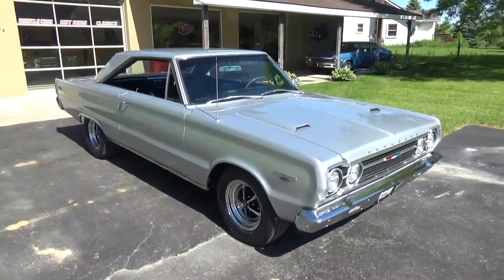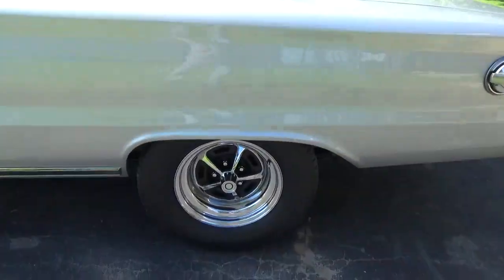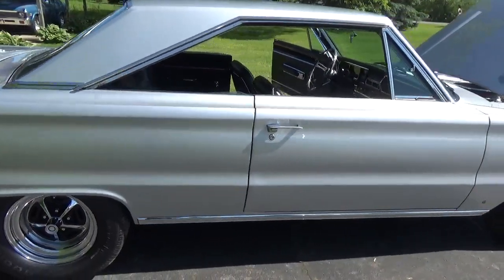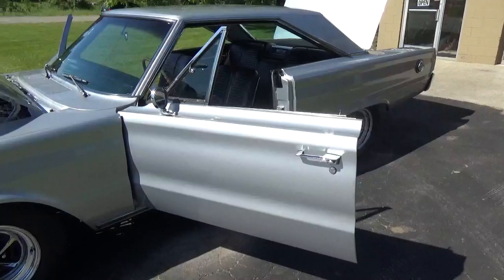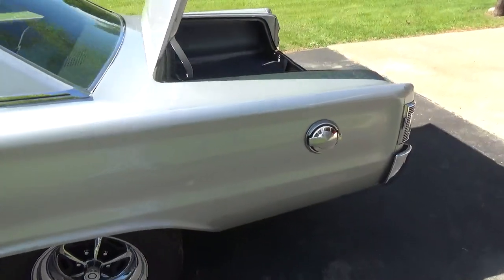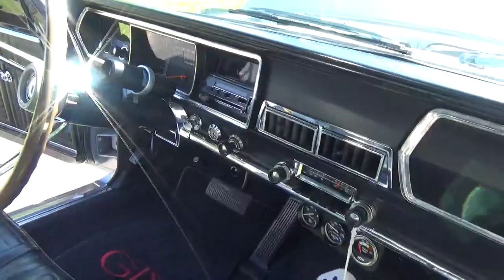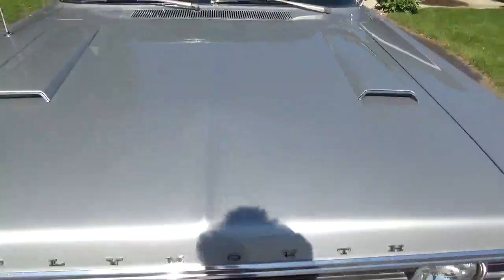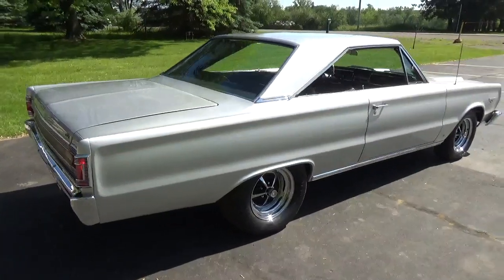RossCustomsMI.com - SOLD SOLD - 1967 Plymouth GTX 440 Belvedere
This is an "Absolutely Gorgeous" clean Texas 67 Plymouth GTX that has undergone a recent restoration, done in a stunning Silver Metallic base coat clear coat sanded and wheeled smooth slick as glass, straight as an arrow, factory hood scoops, new tinted windshield - all other glass is original factory tinted in excellent condition, new weather stripping and window felts, all window stainless is original in excellent condition, correct remote side view mirror, new door handles, factory flip top gas cap, new tail light housings and lens, deck lid moldings are original in excellent condition, new emblems, original grill in excellent condition - as well as head light bezel's.

Factory black bucket seat console interior, original dash in excellent condition, appears dash bezels have been re-chromed, factory AM/FM radio, tach with shift light nicely mounted on column, new headliner, new correct deluxe package shelf , new front and rear door panels, new arm rest and bases, new front and rear seat covers (original center console and shifter have been removed - but are included with sale of vehicle) nicely updated with Cheetah performance shifter and factory buddy seat, deluxe front seat belts, new carpet with custom floor mats, new sill plates.

Under the hood we have the original 440 HP that has been professionally rebuilt, steel crank, forged pistons, high performance 500 lift cam, heads have been reworked for NO-Lead fuel, roller rockers, Edelbrock aluminum intake with Edelbrock HP carb, billet aluminum valve covers, K&N breather, nicely outfitted with MSD billet distributor, MSD digital 6Plus ignition, HVC coil, high-volume aluminum water pump and housing, direct fit heavy duty aluminum radiator with dual electric fans, thermostatically controlled, ceramic long tube headers into 3 inch dual exhaust with X-pipe and performance mufflers, factory air condition car - which has been updated with a newer Sanden compressor and 134A refrigerant, power steering, front suspension has been all gone through, this ground pounding 440 is backed up with a 727 TorqueFlite trans, 2600 converter, manual valve body, heavy duty external cooler, 8 3/4 sure grip posi rear end with 373 gear , new rear spring and shocks, also has been outfitted with a set of sub-frame connectors, new fuel tank and sending unit.

Rides on a set of Magnum 500's with BF Goodrich TA Radial's all around 15x7  225/70/15 front and 15x8  275/60/15 rear.

Everything on the car works as it should. Ready to show and go.